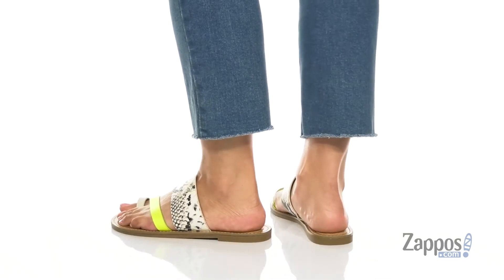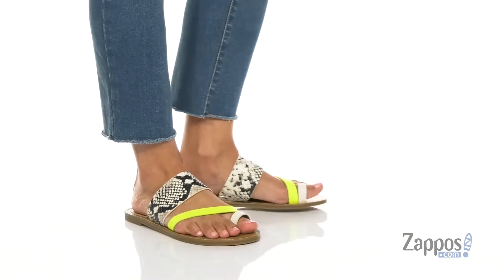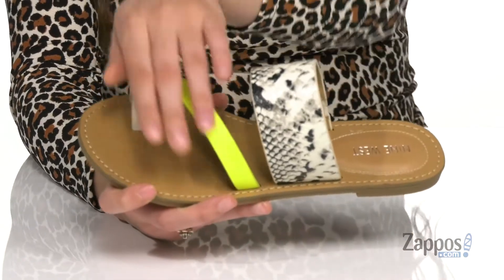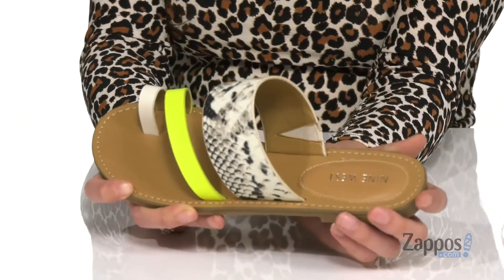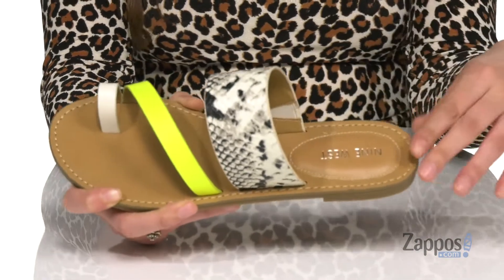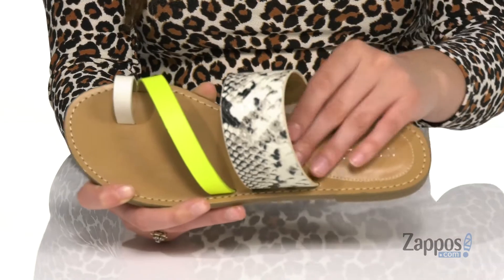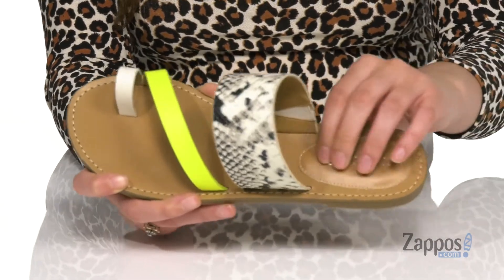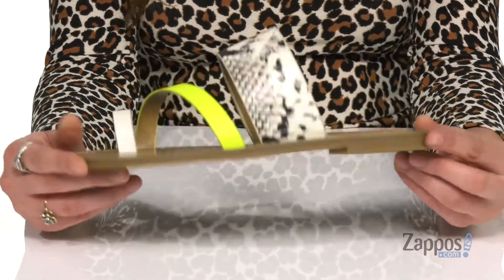Nine West Ciona SKU: 9442146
The Nine West&reg; Ciona sandal offers an eye-catching style with a snake-print instep strap, vibrant color-block design, and toe ring accent.
Man-made upper material.
Slip-on styling.
Breathable man-made lining.
Man-made footbed with padding at the heel.
Man-made outsole.
Imported.